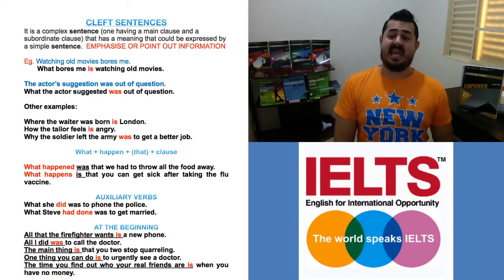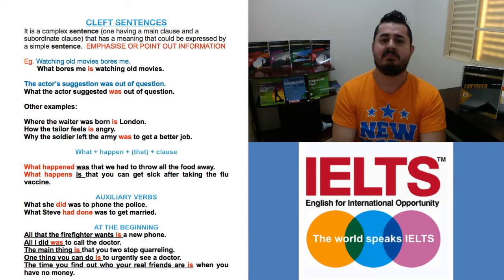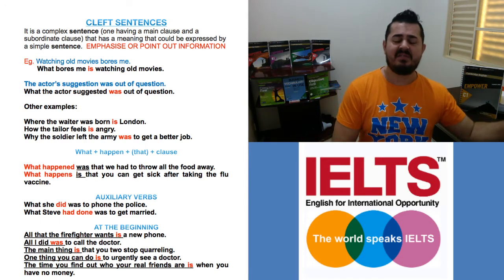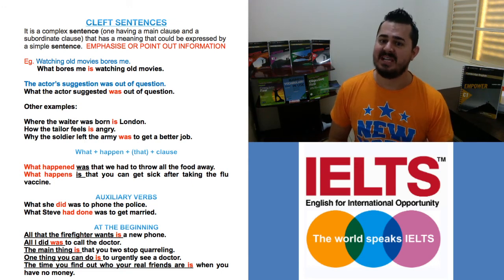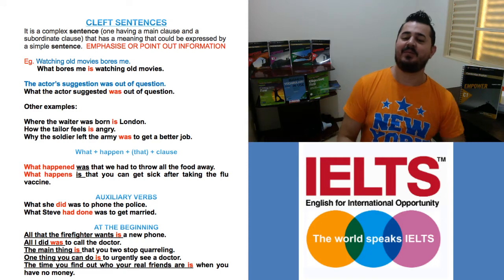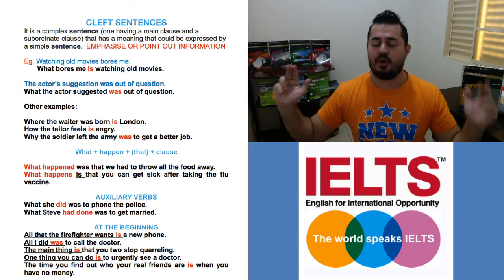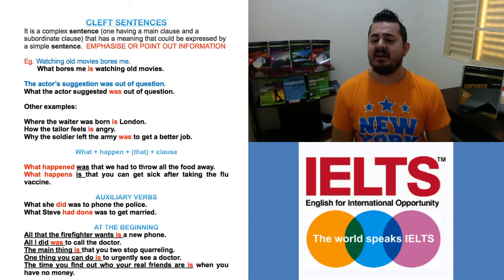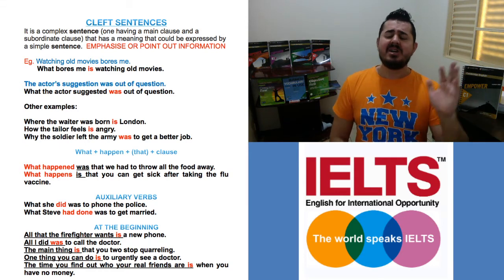cleft sentences TOEFL IELTS CAMBRIDGE ENGLISH TESTS GRAMMAR EXAMINATION